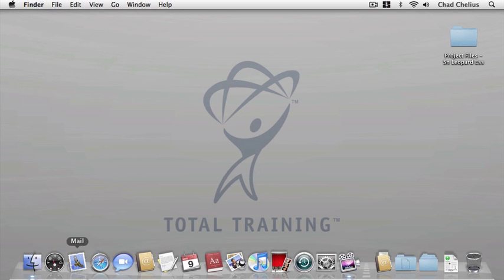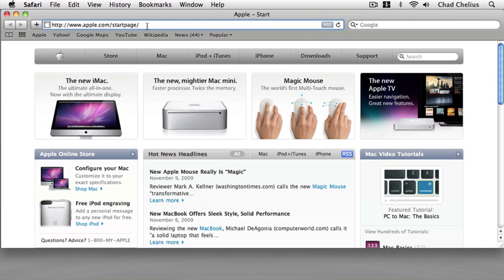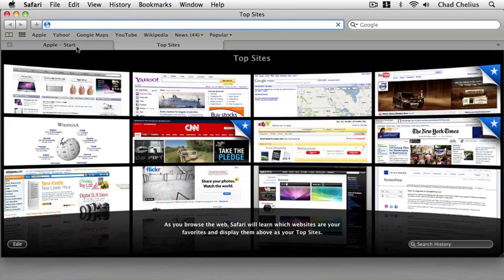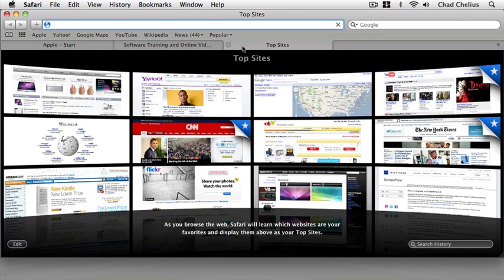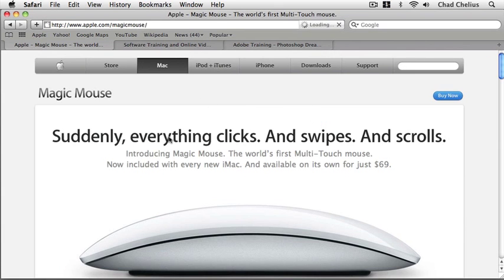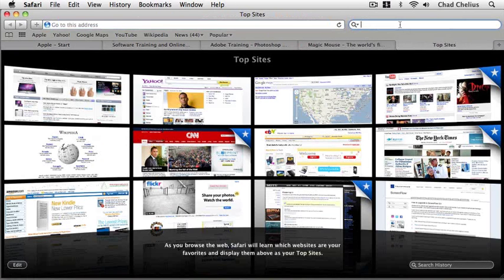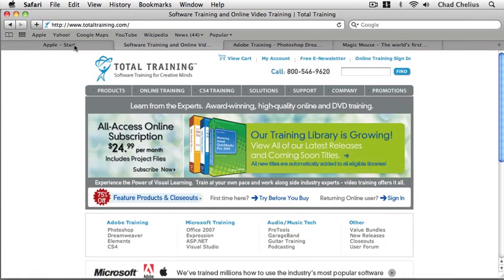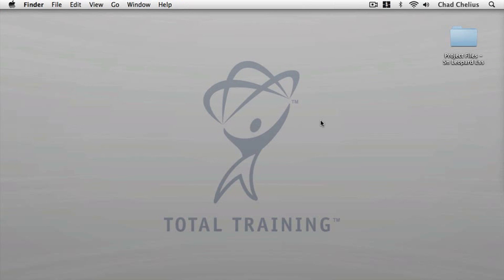07. Browsing the Web with Safari -TSNLPES P01 C07 L01